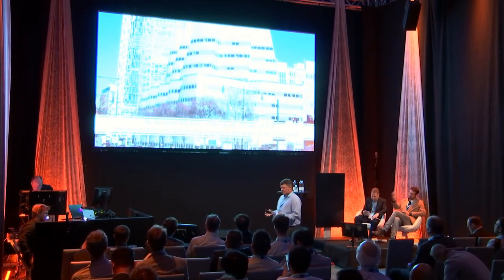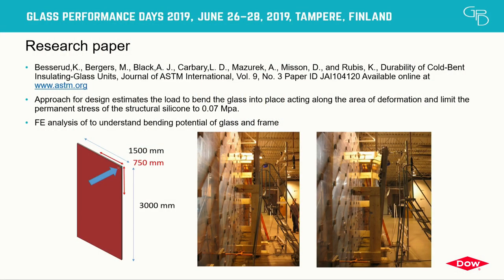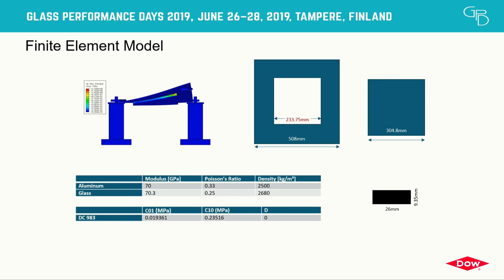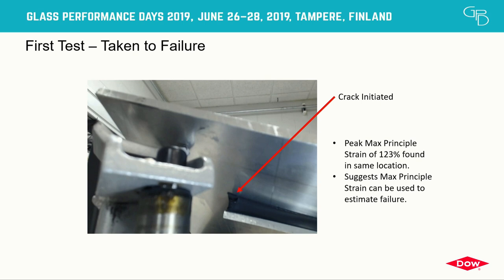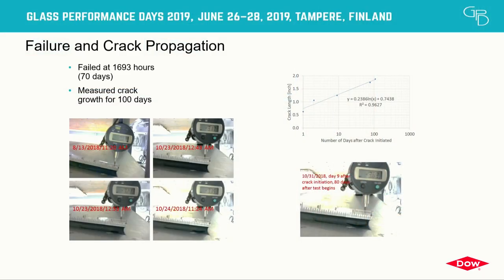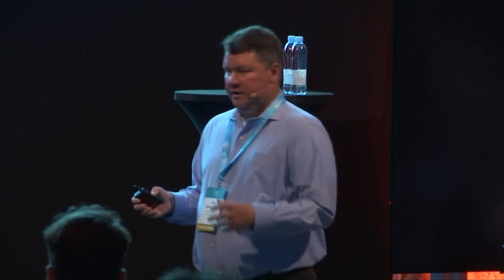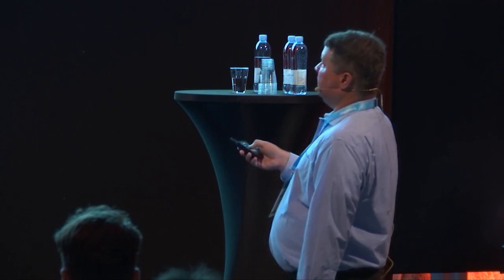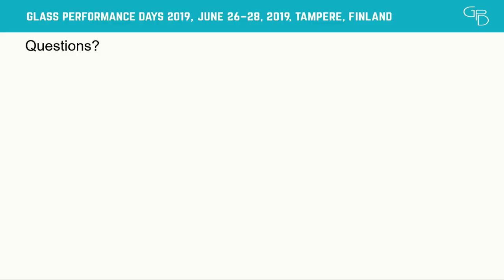Jon Kimberlain - Durability of Structural Silicone Sealant in Cold Bent Glazing Design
Session: Complex Geometry & Curved Glass
Durability of Structural Silicone Sealant in Cold Bent Glazing Design

The cold bending of glass in unique facades have been successfully completed in the past using structural silicone glazing (SSG) as the sole method of retention of the bending membrane. The practice still holds challenges with a concern of how a permanent load due to bending can impact the durability of structural silicone sealants. To date, design practices used in cold bending relies on static models based on purposely low average allowable stresses. However, when using finite element analysis (FEA), these average stresses can indicate stress distribution well above the average allowable stress. Different cold-bent glass designs were investigated for their structural performance through FEA. A representative lab-scale test was also developed to evaluate the SSG used in the cold-bent glass. Long term tests were performed to monitor the change in the structural silicone joint to assess its durability by coupling the loading level to the rate of deformation over time. Testing included the use of a high-speed camera to monitor the deformation of the sealant during rupture and crack propagation process. Ultimately, the analysis yields more insight to better predictive models for design criteria of structural glazing cold bent glass.